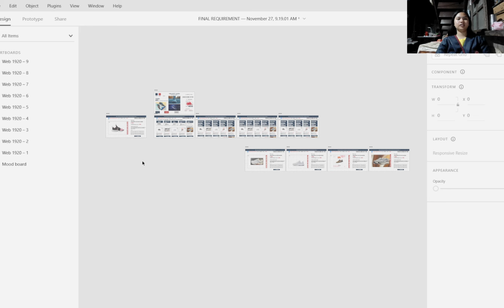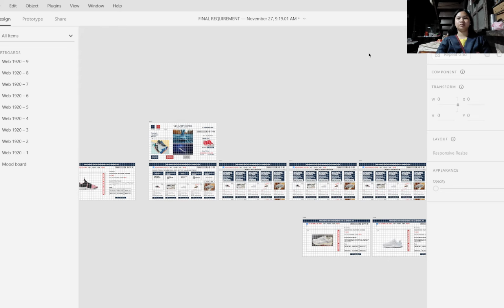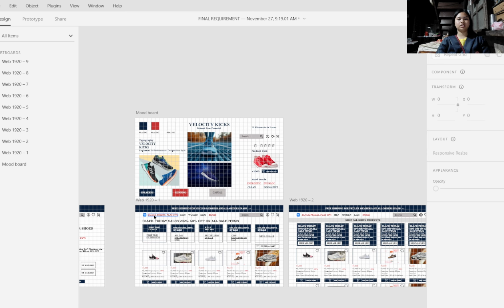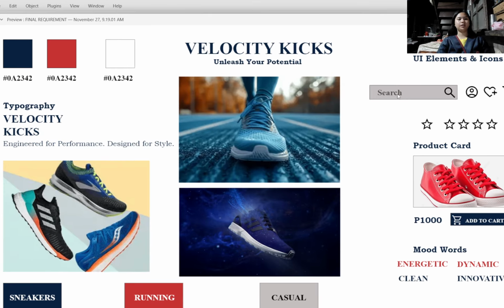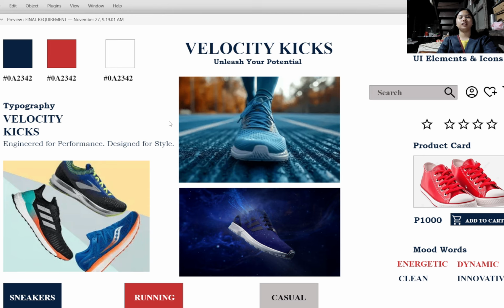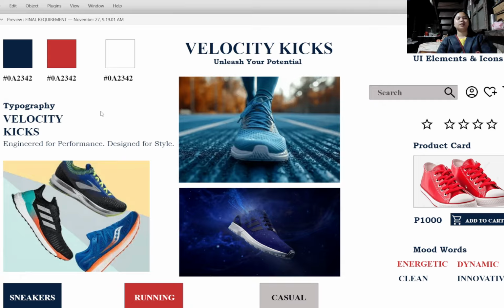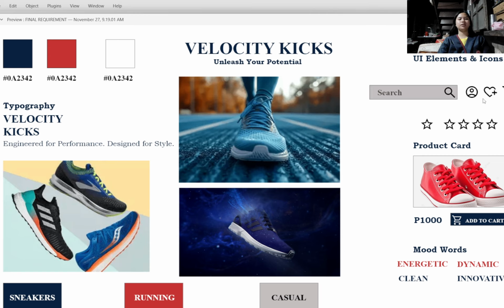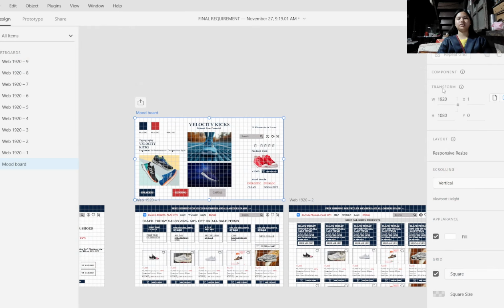UED-101 Final Project